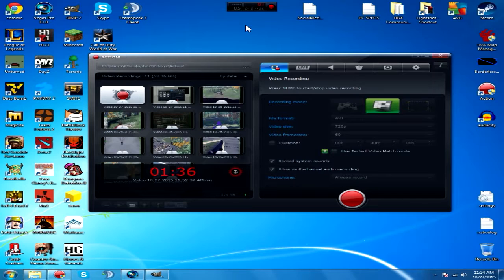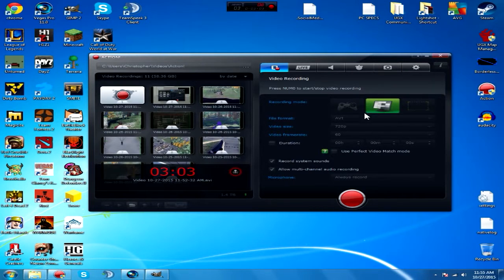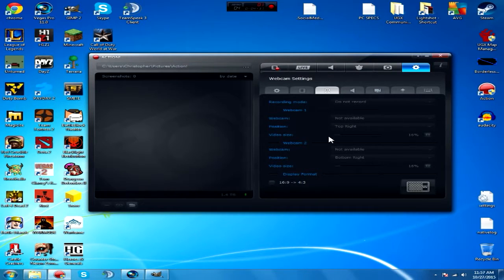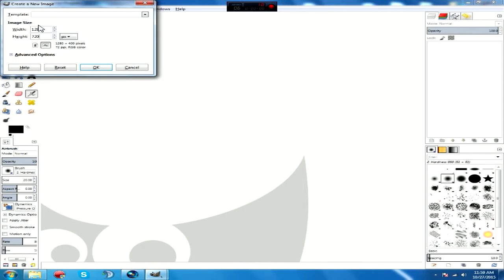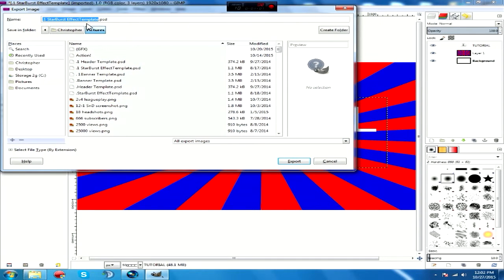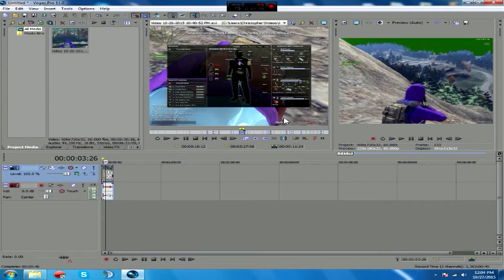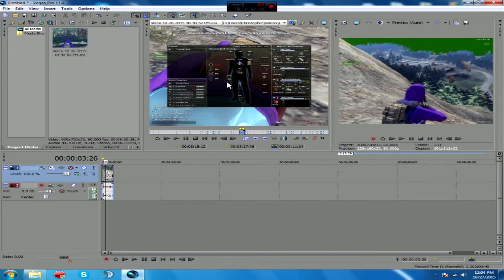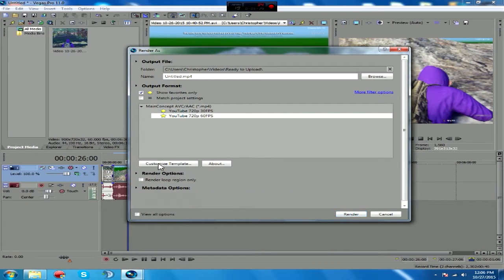How I Make My YouTube Videos (Recording, Editing, Thumbnails)